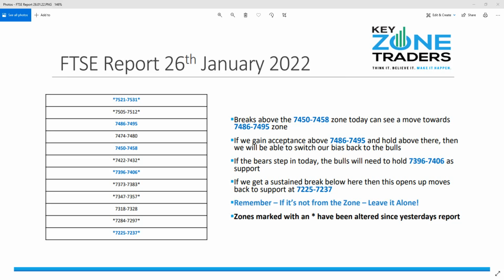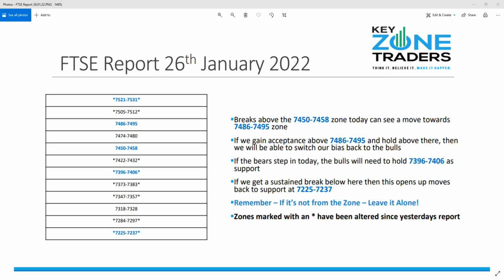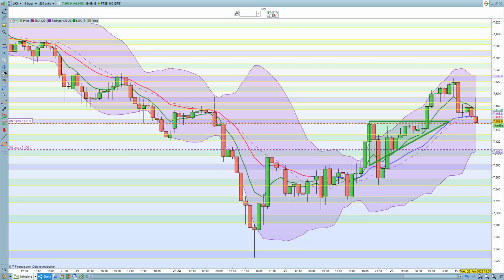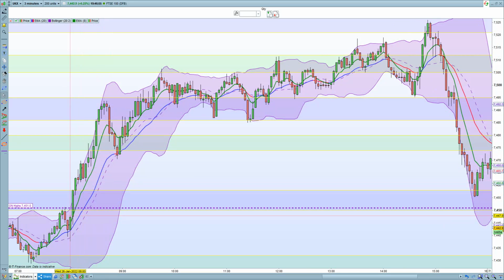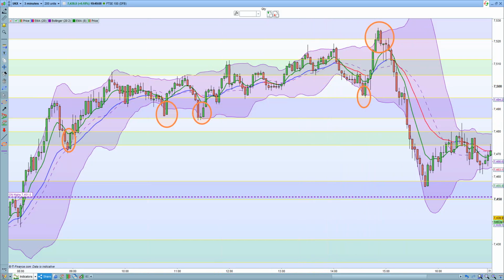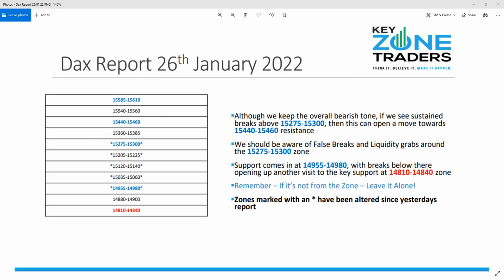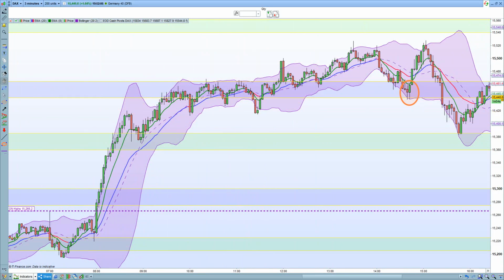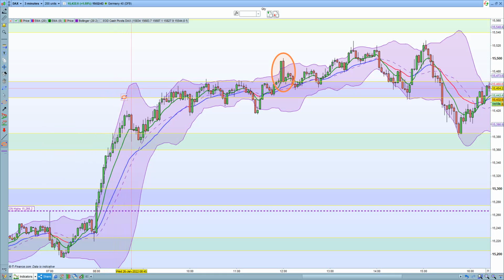Daily Recap Show 26th Jan 22